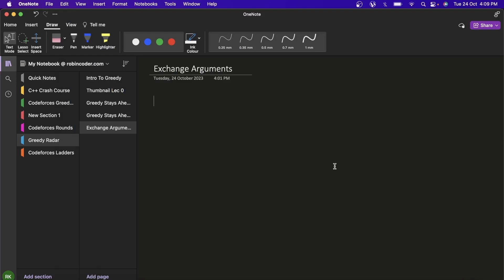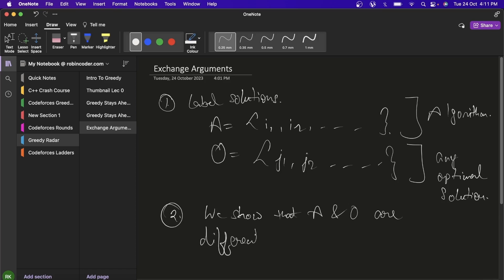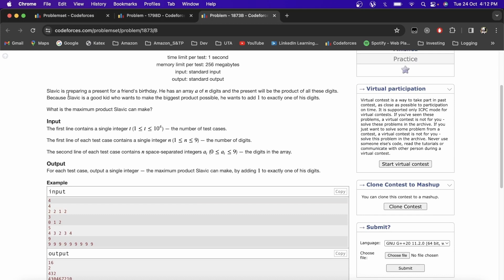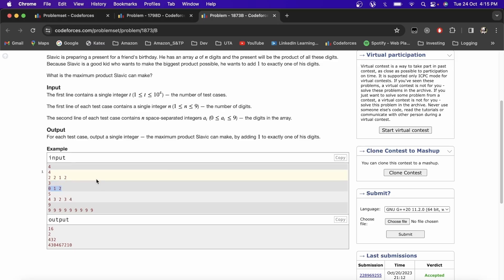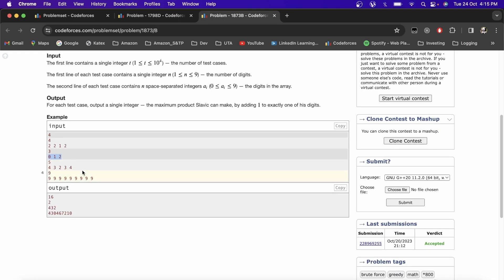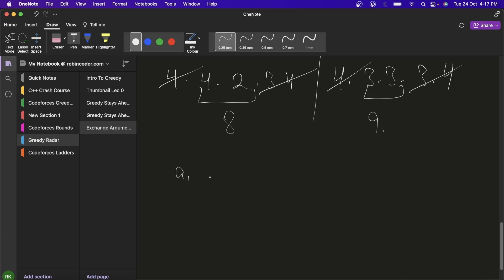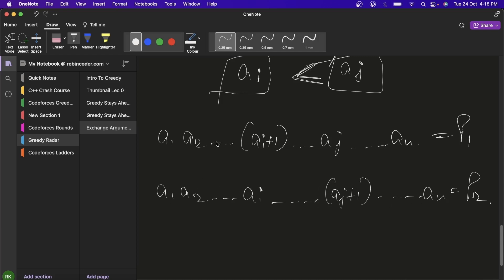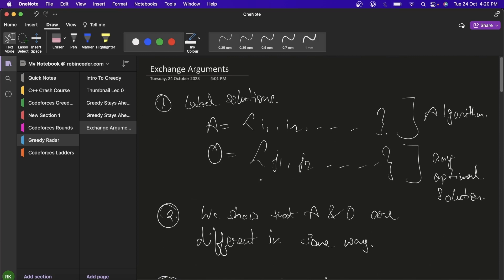Mastering Greedy Algorithms: Unlocking the Power of the Exchange Argument Technique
Explore the world of Greedy Algorithms and their incredible efficiency with our comprehensive guide, "Mastering Greedy Algorithms: Unlocking the Power of the Exchange Argument Technique." In this video, we dive deep into the theory and practice of Greedy Algorithms, focusing on the Exchange Argument technique. Join us as we illustrate how this powerful strategy can be used to prove the optimality of various greedy solutions. Whether you're a computer science enthusiast, a student, or a professional seeking a deeper understanding of algorithm design, our video will provide you with the knowledge and insight you need to conquer Greedy Algorithms and enhance your problem-solving skills. Don't miss this opportunity to gain a competitive edge in the world of algorithmic thinking!